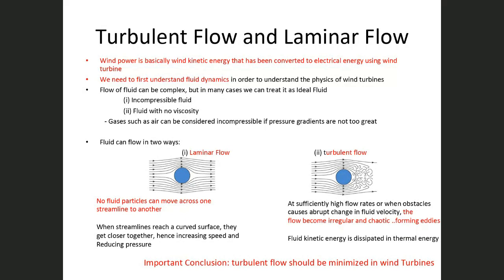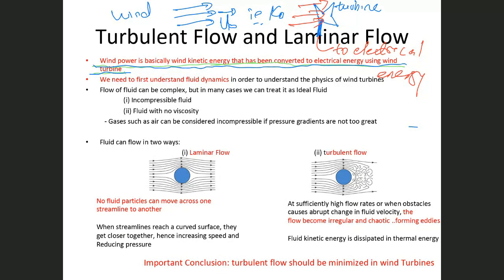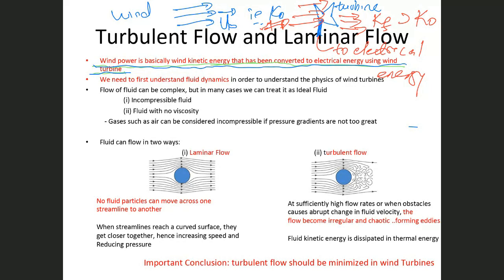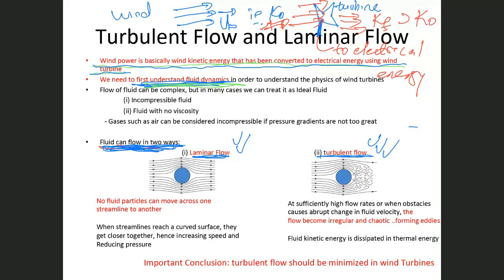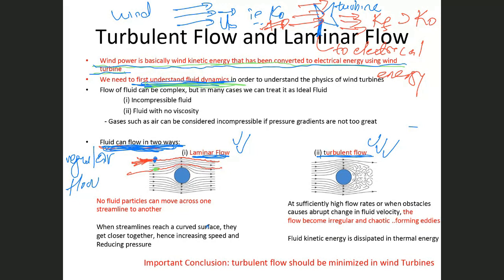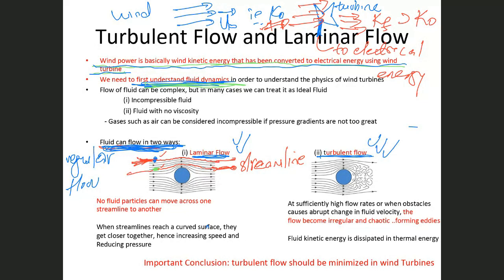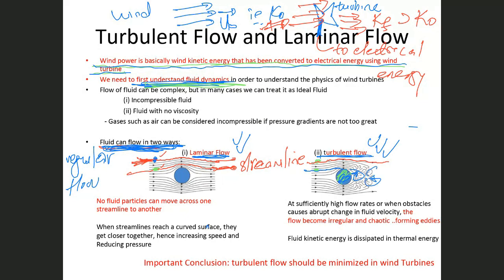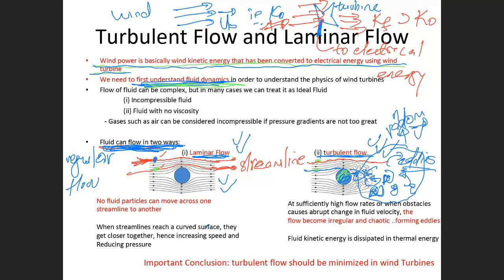Turbulent Flow and Laminar Part 1 of 6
Wind Energy